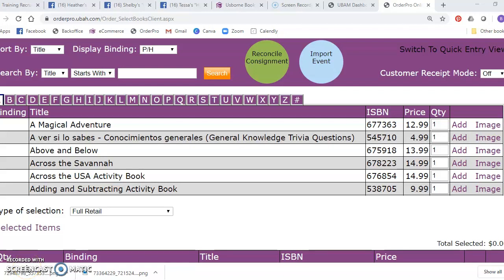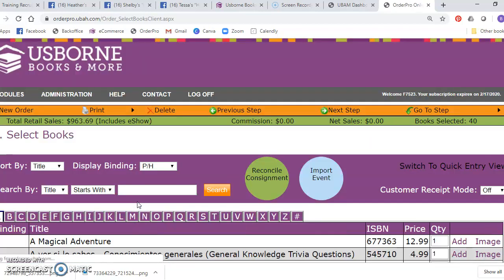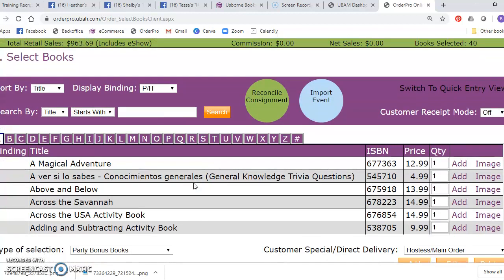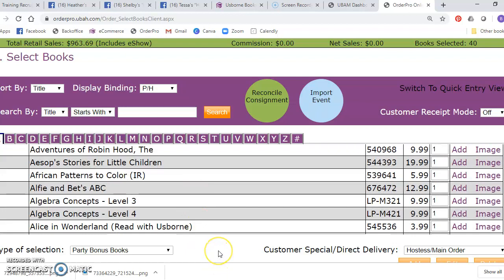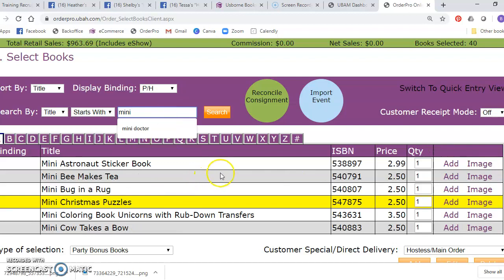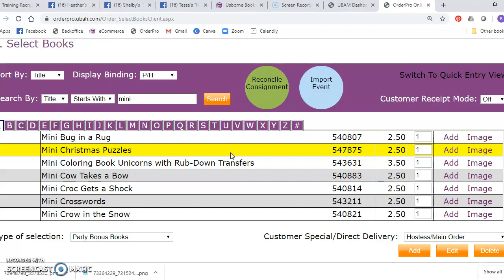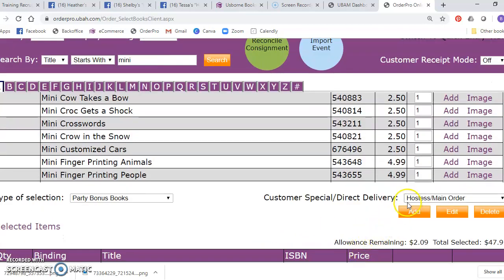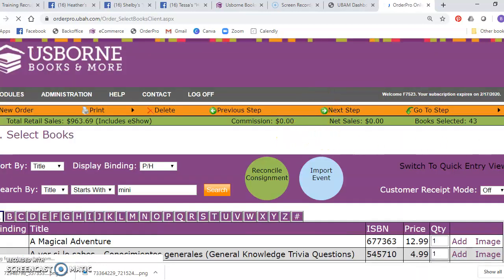Party Bonus Books-Order Pro